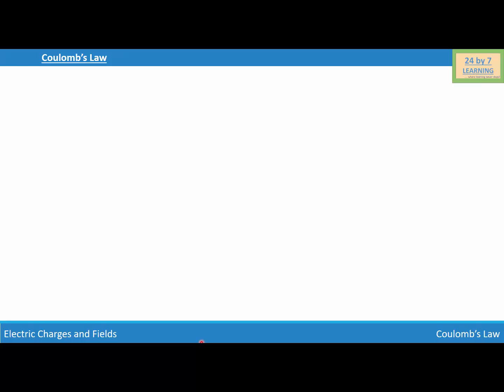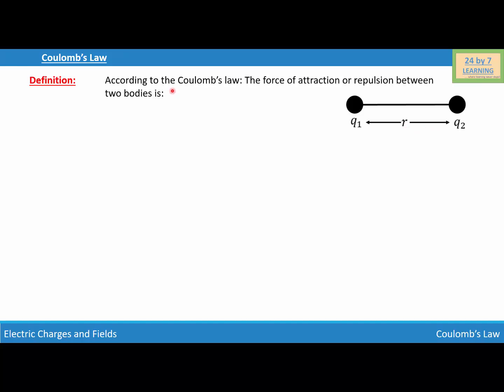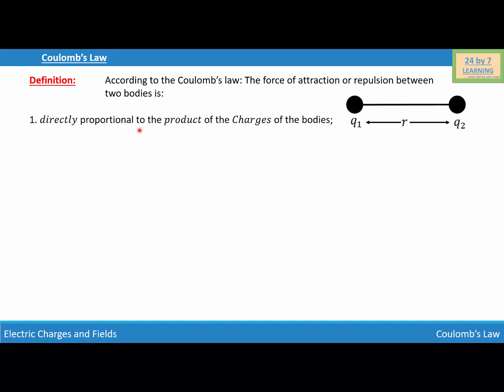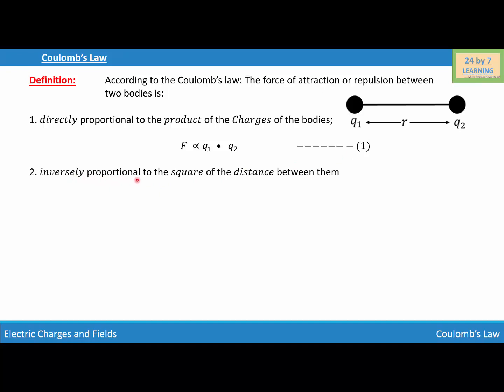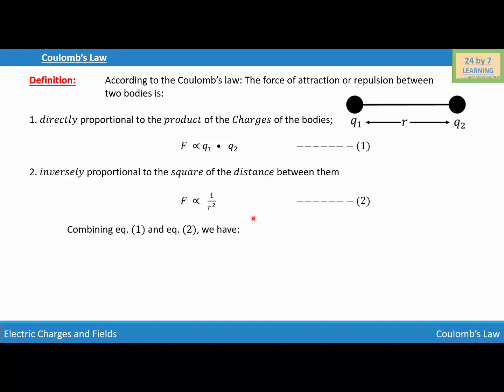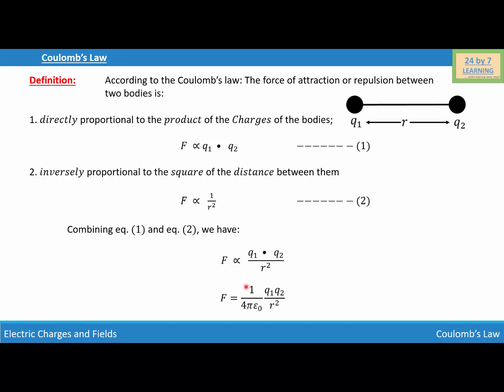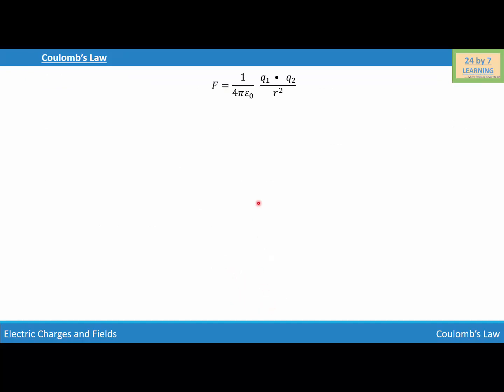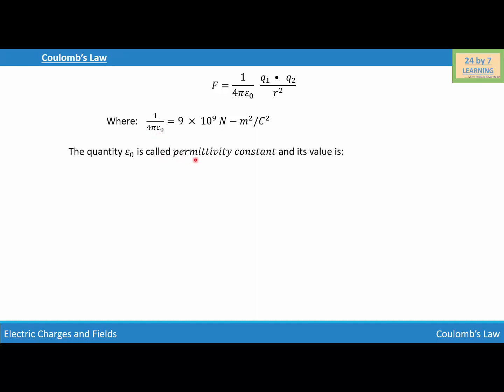Coulomb's law I Electric Charges and Fields I Grade 12 I Physics I 24by7learning.com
Coulomb's law, Explanation of Coulomb's law, Expression for Coulomb's law, Expression of Coulomb's law, Permittivity constant, Value of Permittivity Constant,